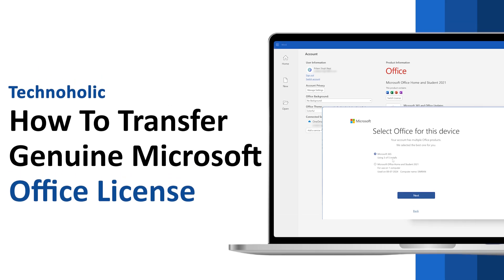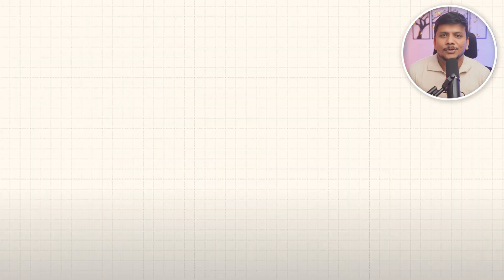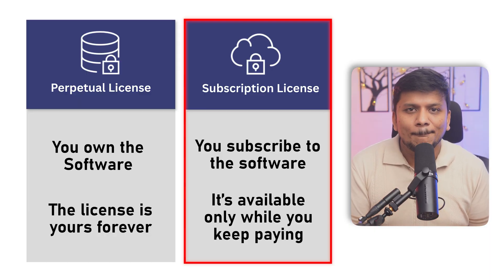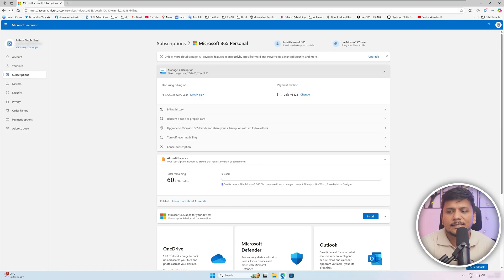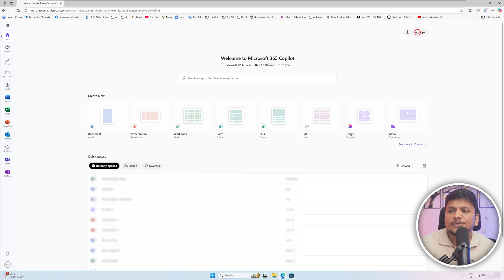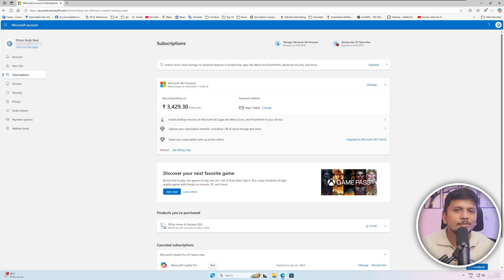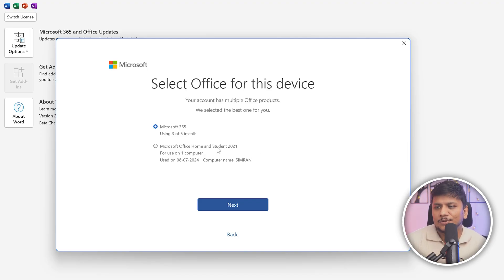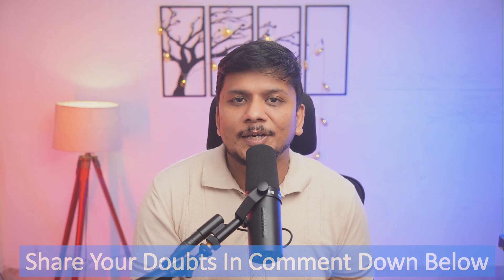What's The BEST Way to Transfer Your Microsoft Office License in 2025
Looking to transfer your Microsoft Office license to another PC in 2025? Watch this video to learn the best way to do it smoothly and easily.
Want to transfer your Microsoft Office license?
This quick guide shows you how to transfer your Office license from one device to another — works for Office 365 or Office 2019, 2021, and 2024.

📌 TIMESTAMPS📌
00:00 Intro – Why transfer your Office license?
00:29 Types of Office licenses explained
01:51  Log in to your Microsoft account
02:46 Sign out old device & free up license
03:05 Install Office on new PC
03:57 Run Office, switch or activate license
05:07      Final Thoughts & Outro

how to transfer microsoft office license 2025, move office license to new computer, transfer office 365 license new pc, microsoft office activation guide, office perpetual license transfer, deactivate office license old pc, how to install office on new laptop, microsoft account manage devices, switch office license 2025, office license transfer tutorial, technaholic office tips